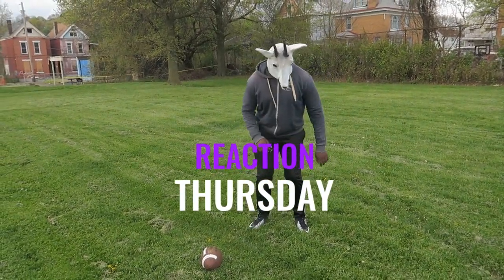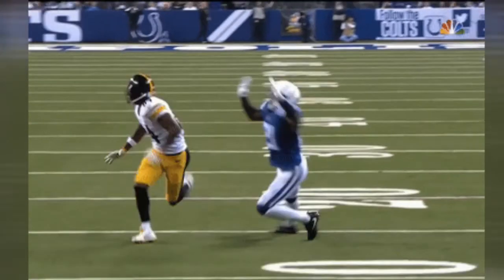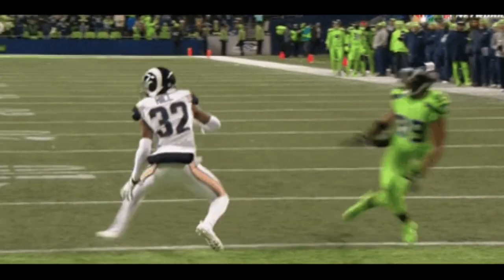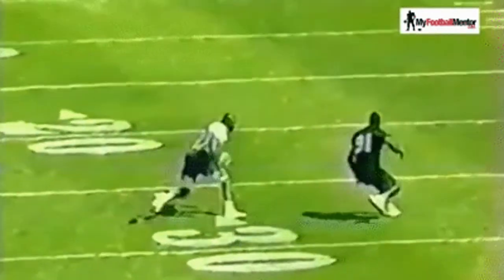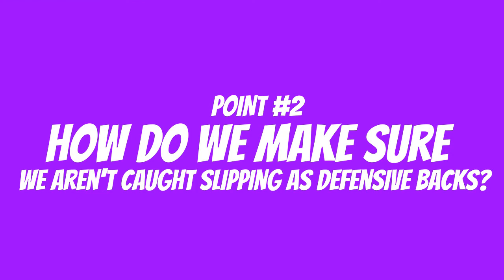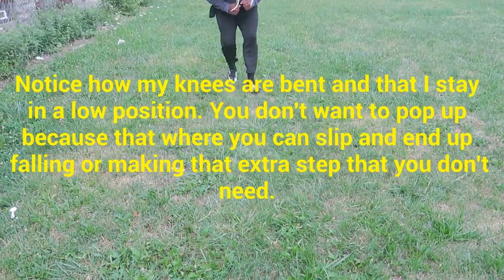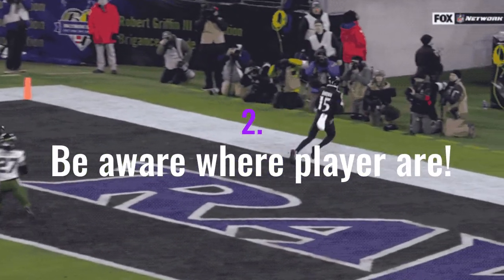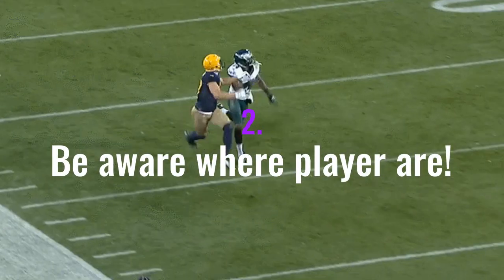LEARN HOW TO STOP SLIPPING AS A DEFENSIVE BACK! |AGILITY DRILLS FOOTBALL| HOW TO STOP BEING CLUMSY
Agility drills for football videos are everywhere on youtube but you still find yourself slipping in the game. In this video, we will tell you the truth behind you falling and tripping in the game!